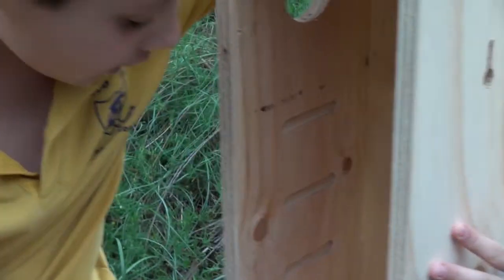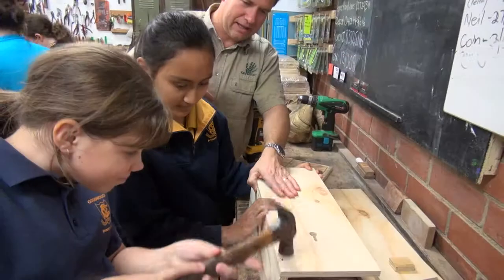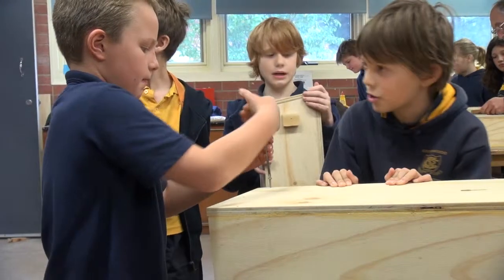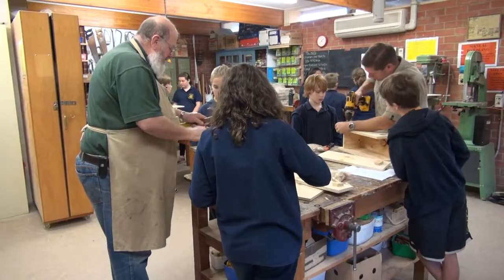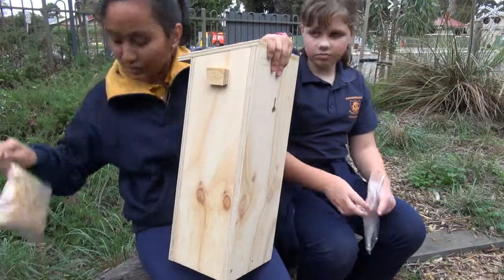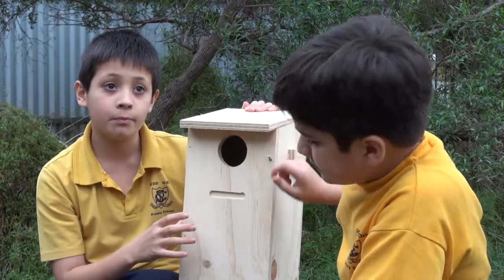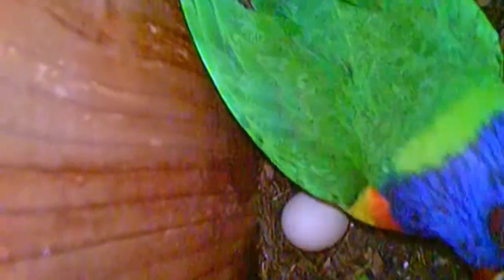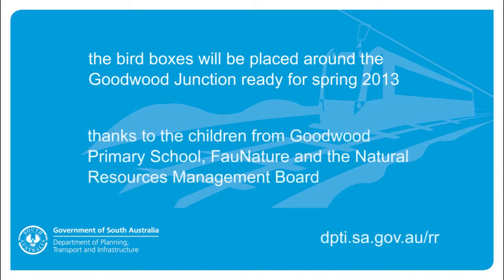Building bird boxes near the Goodwood underpass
Children from Goodwood Primary School are building boxes for birds and other animals to make homes in and around Goodwood, Adelaide.